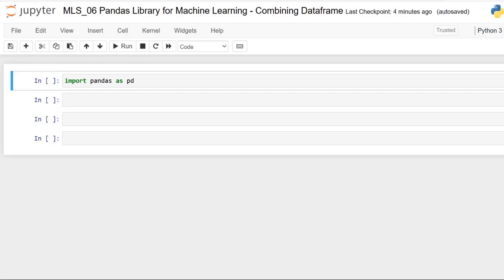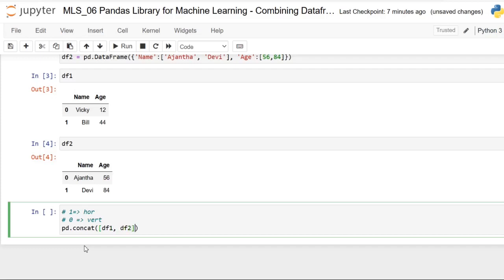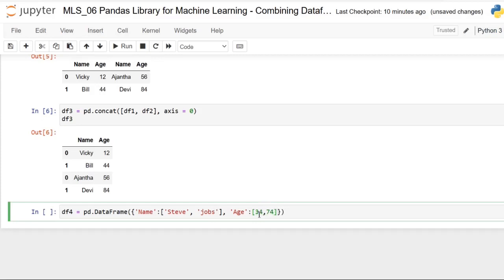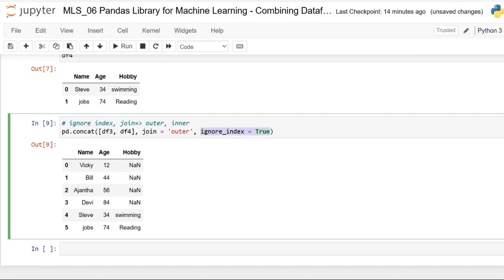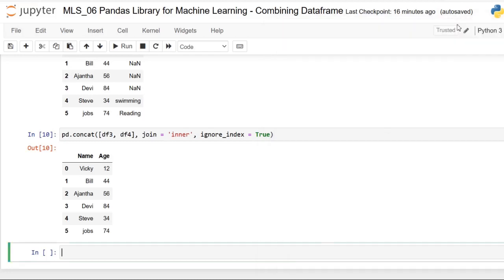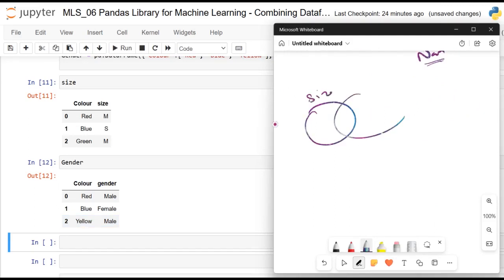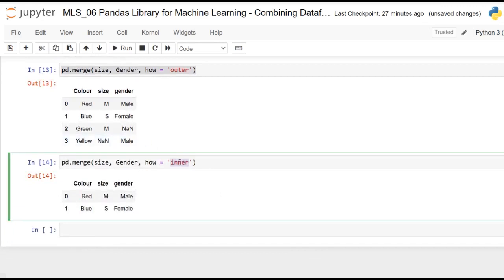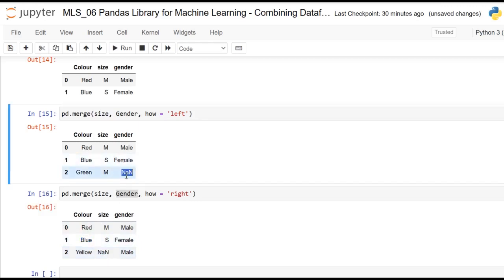Machine Learning 06 Pandas Library for Machine Learning - Combining Data Frames